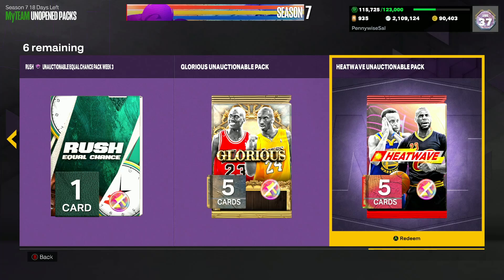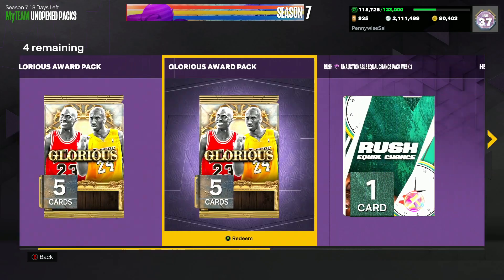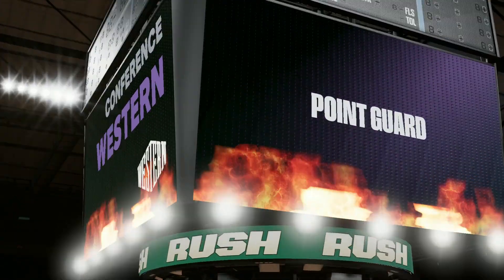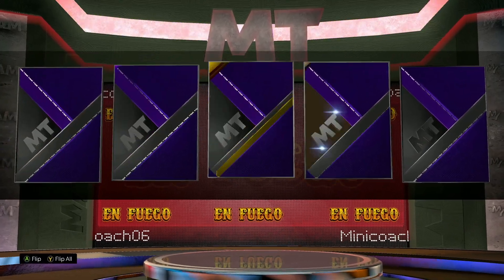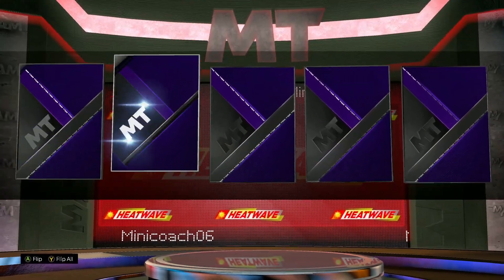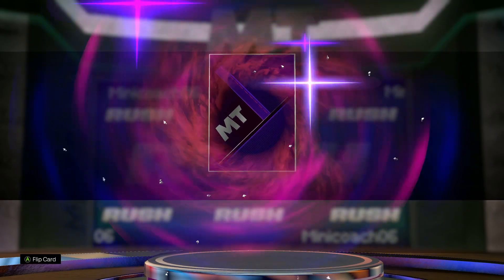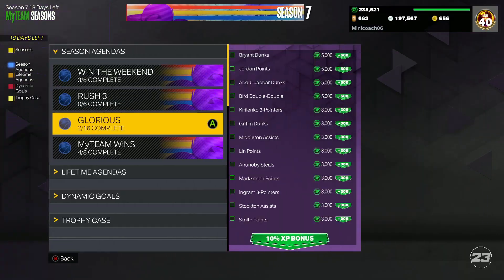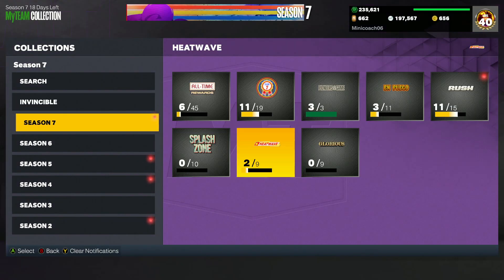OPENING TONS OF *FREE* PROMO PACKS IN NBA 2K23 MYTEAM! CAN WE PULL A DARK MATTER?